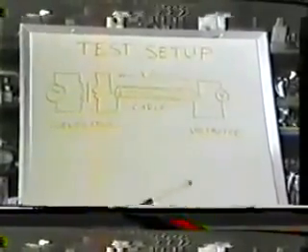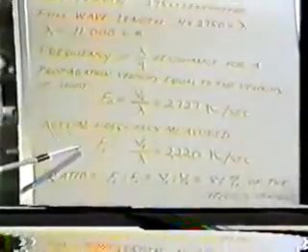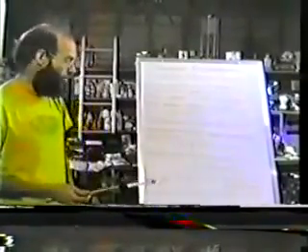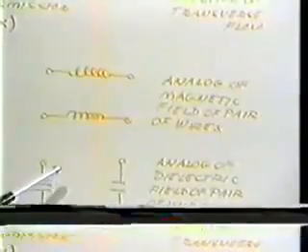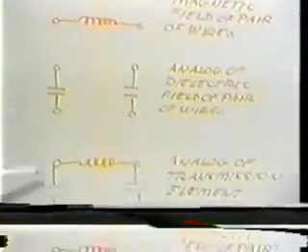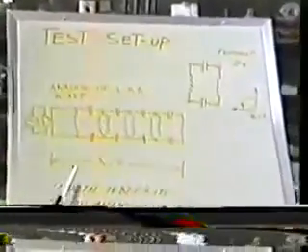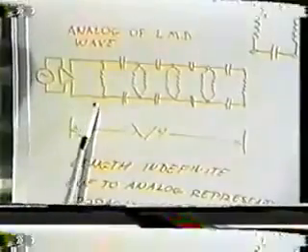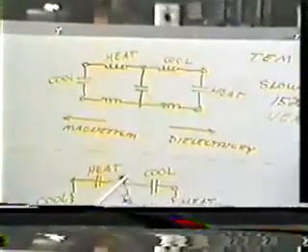Transverse & Longitudinal Electric Waves by Eric Dollard & Tom Brown